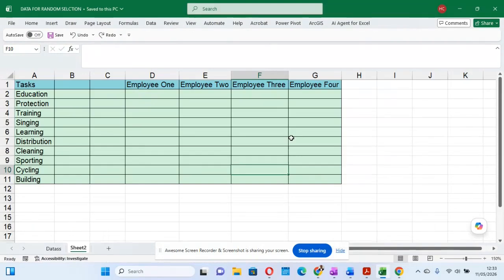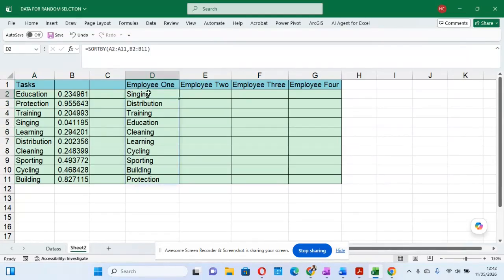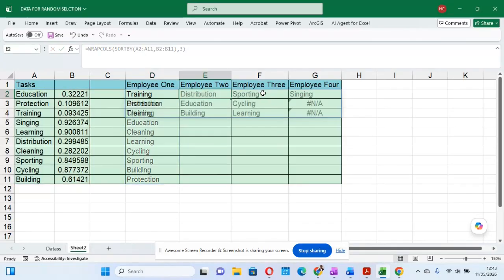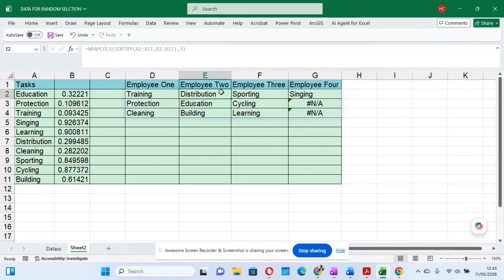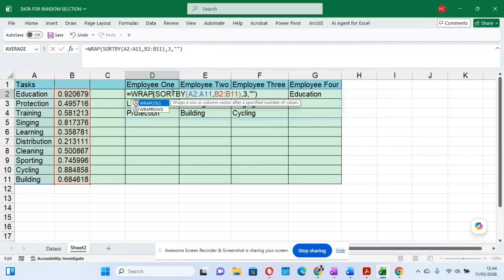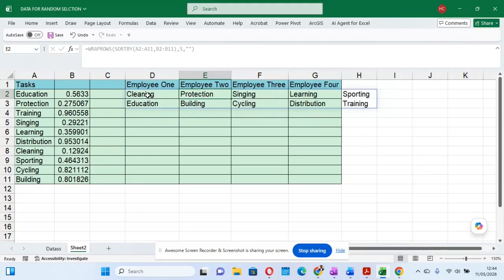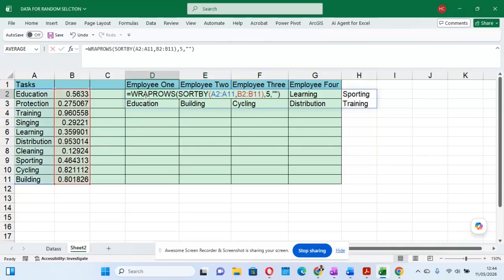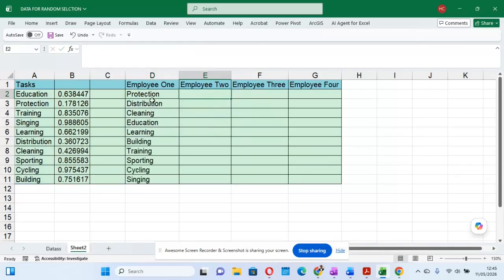How to Randomly Assign Tasks to Employees in Excel.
This video will guide you on how to randomly  assign tasks to employees effortlessly